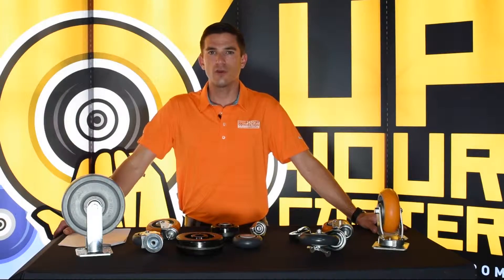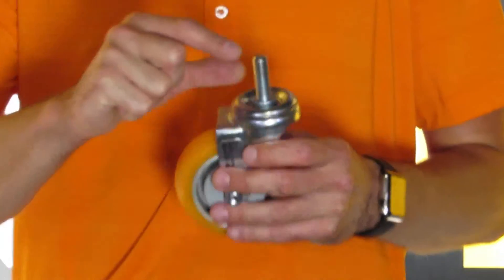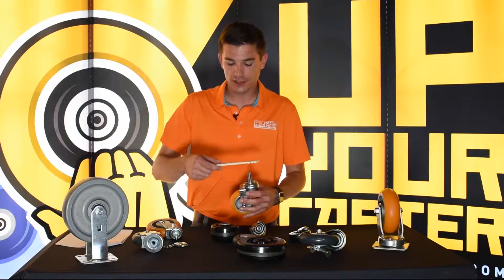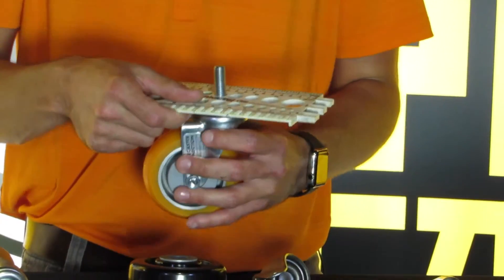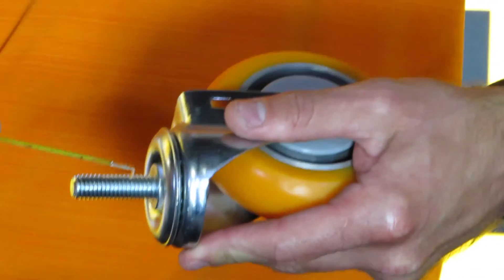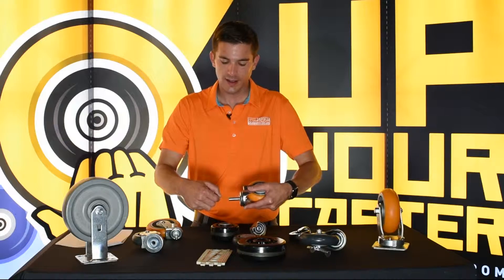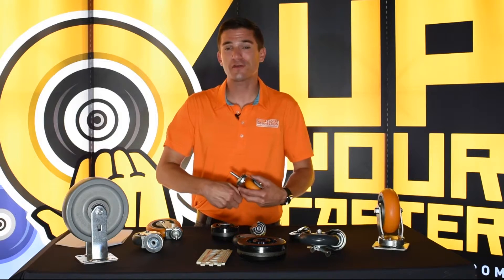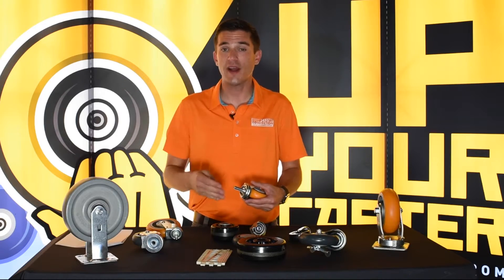How to Measure Caster Stem Length & Diameter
Measuring Stem Caster Size: Your Caster Connection

Do you need to replace the casters on your furniture, or do you want to learn how to measure casters for your next DIY project?

In this informative video, we guide you through the essential steps to accurately measure both the length and diameter of caster stems. Whether you're working on DIY furniture or industrial applications, knowing how to measure your caster stems correctly is crucial for achieving the perfect fit.

In this video, you will learn:

✅How to use a caliper to measure the diameter of a caster stem.

✅The correct method to measure the length of a caster stem from the bottom to the top.

✅Tips to avoid common measurement mistakes and ensure accurate results.

With over 30 years of experience in the caster industry, Caster Connection is here to provide you with the help and expertise you need for all your caster projects.

Ready to take your DIY projects to the next level? Visit our Caster Education page for more information about caster anatomy, materials, applications, and more.